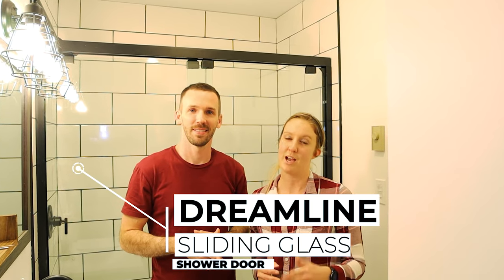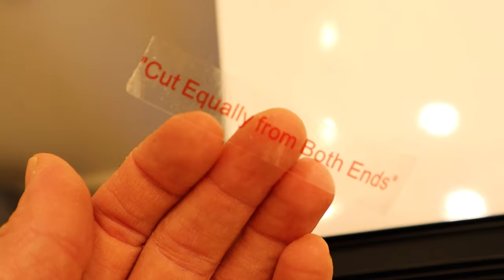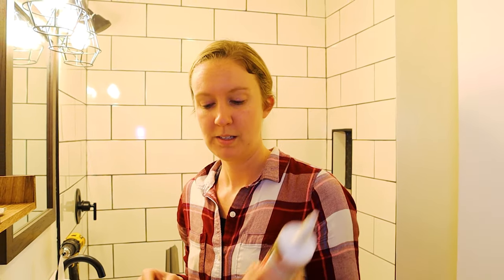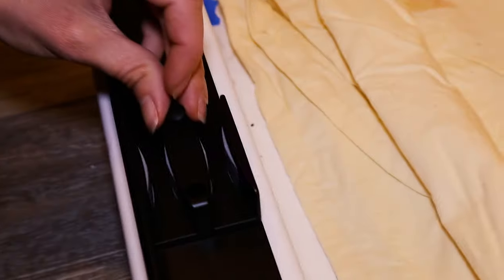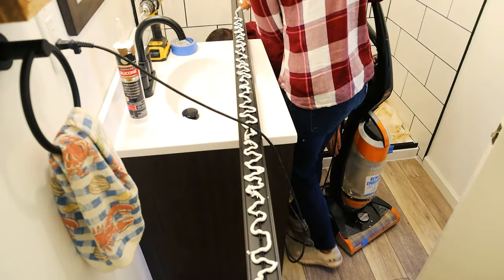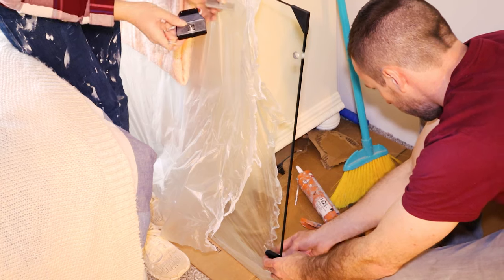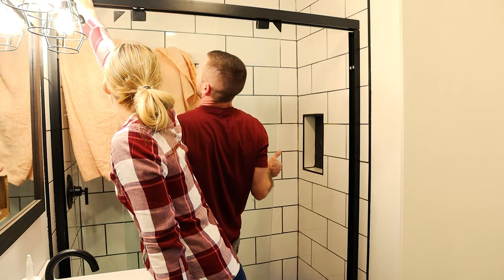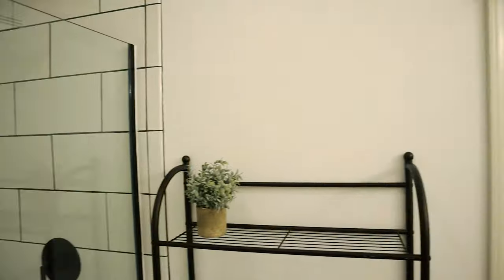How to Install a Dreamline Sliding Glass Shower Door | DIY | Tutorial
This how to install a DreamLine Sliding Glass Shower Door. I'll go step by step on how to install this shower door on top of the DreamLine acrylic shower pan or any shower base for that matter.

The door isn't very complicated to figure out if you go through the instructions, but it can still be a little intimidating so I hope this video helps. There were a couple parts that the instructions could have been more clear on (such as the sliding rail brackets) but I got through it and go through it.

One tip, if you have not tiled your shower walls yet - place a stud where your door will be located. This will make the whole thing much more structurally sound.

If you have any cool tips, tricks, or concerns, place them in the comments below and let us know how YOU install shower doors.

DreamLine Glass Door
32" DreamLine Shower Pan
30" DreamLine Shower Pan
Oatey Shower Drain